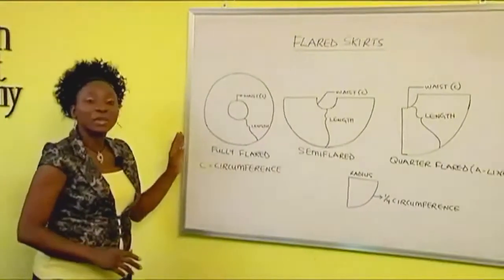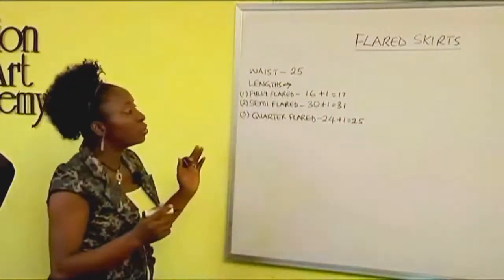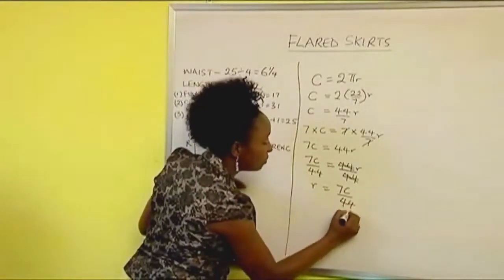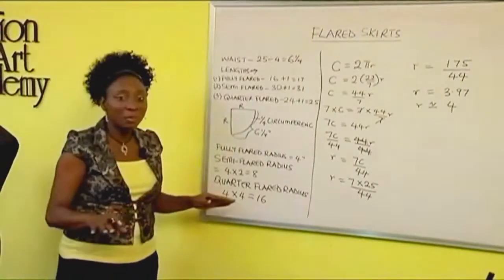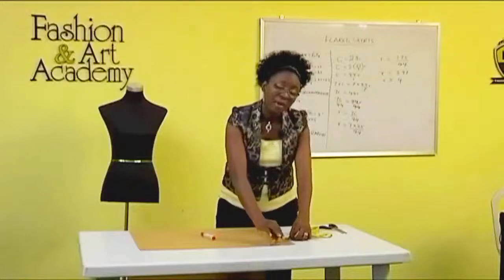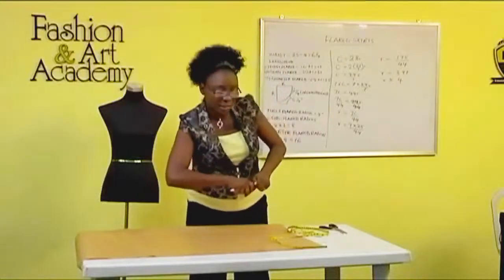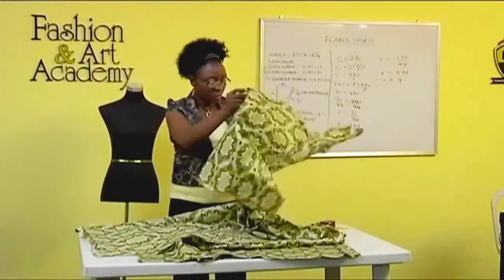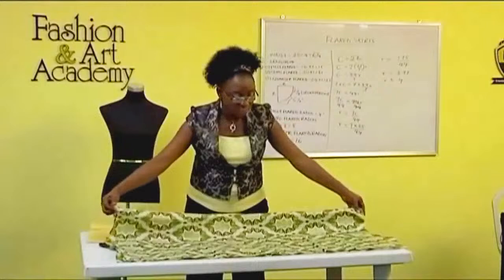Flared Skirts - Module 1 & 2